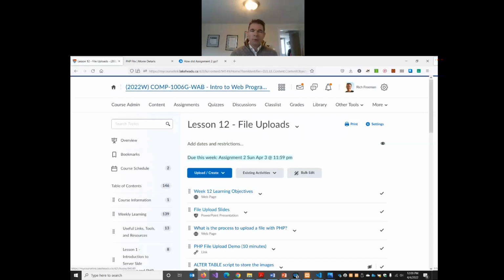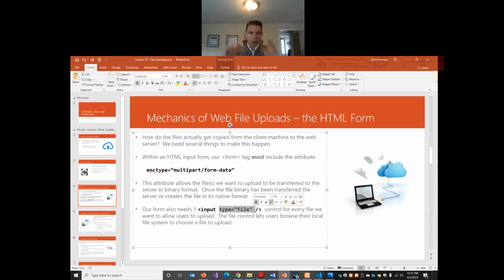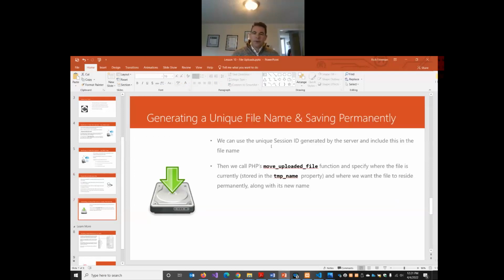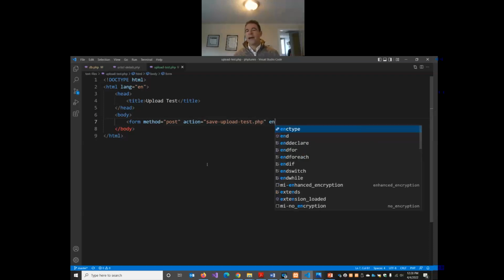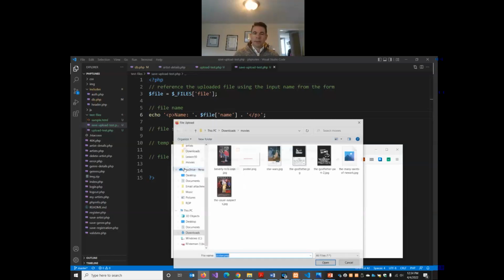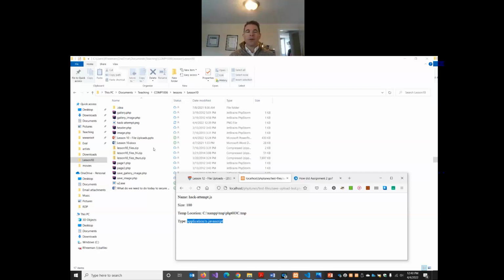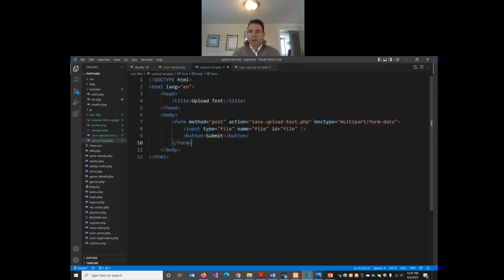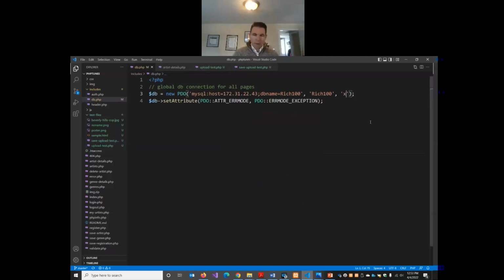COMP1006G L12 P1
Intro to file uploads